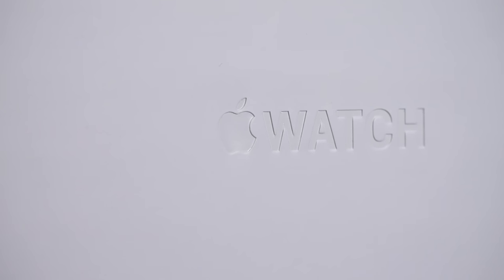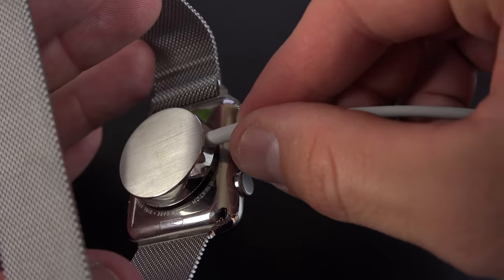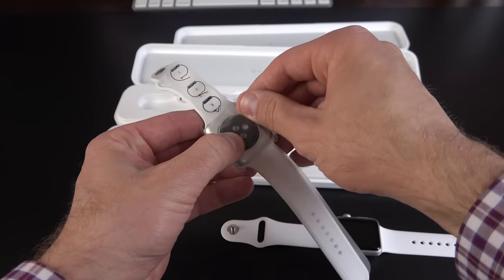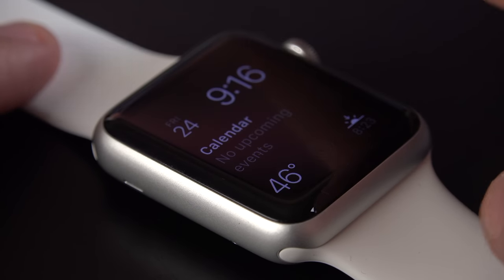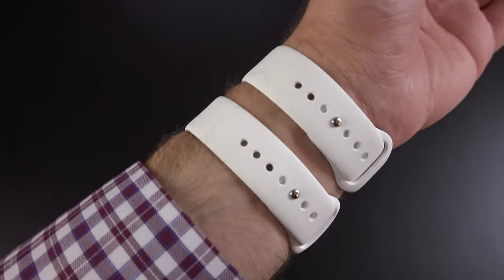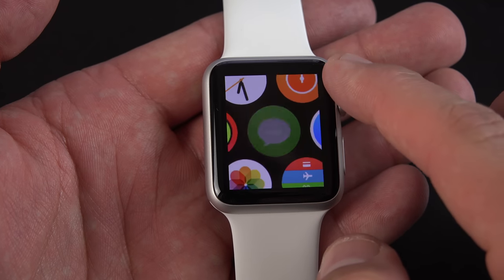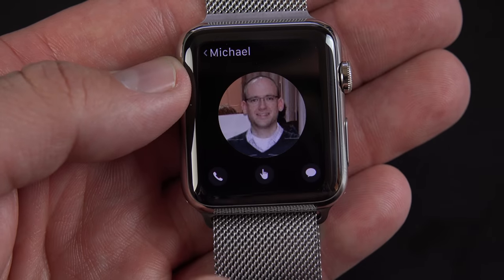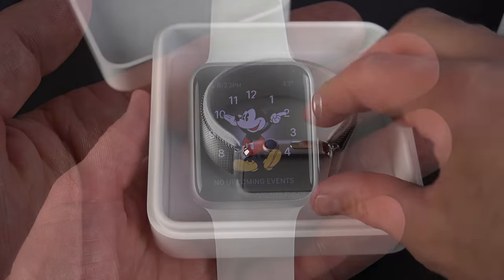Apple Watch Sport (38mm & 42mm): Unboxing & Demo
Detailed unboxing, setup, and demo of the Apple Watch Sport in both sizes with a quick walkthrough of the OS.